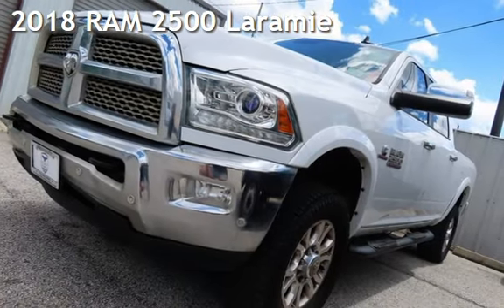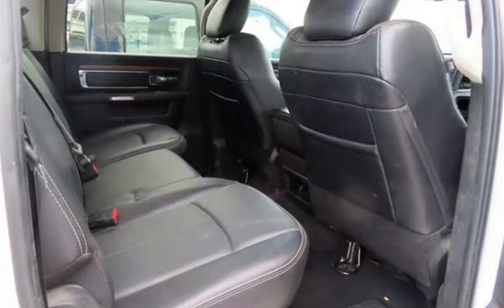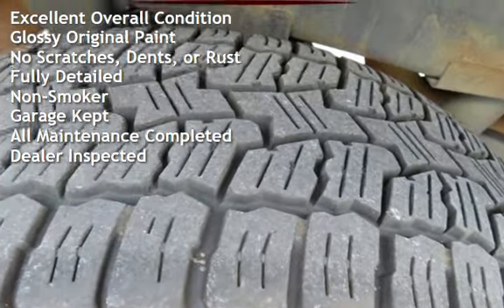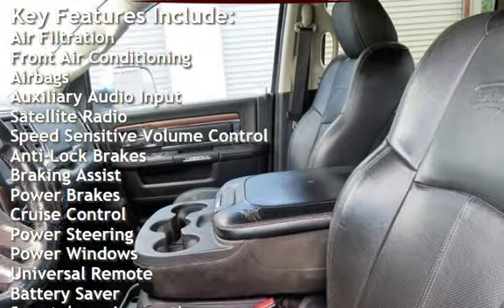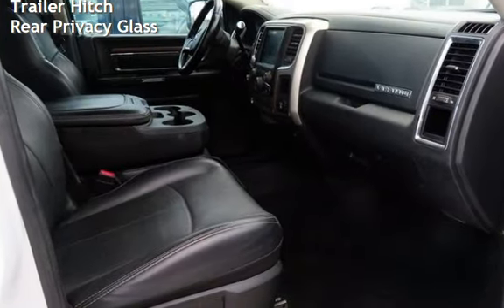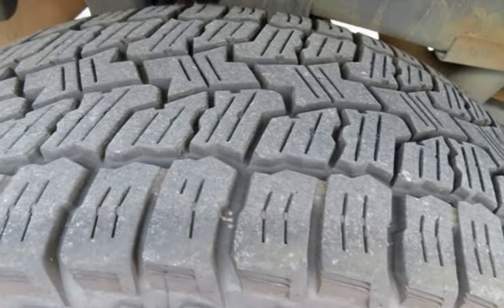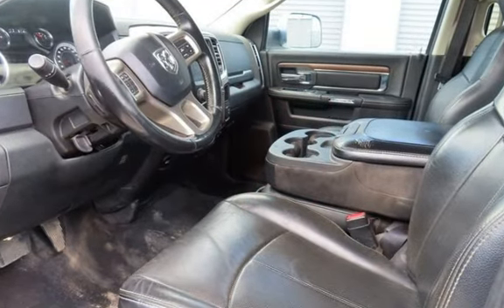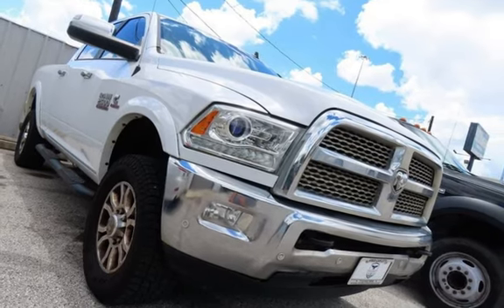2018 RAM 2500 Laramie for sale in Houston, TX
Introducing the 2018 RAM 2500 Laramie, a powerful and reliable pickup truck that boasts an impressive Cummins 6.7L Diesel Turbo I6 engine with 350 horsepower and 660 ft. lbs. of torque. This vehicle is in excellent overall condition and comes with a clean CARFAX report, making it a smart choice for buyers looking for a dependable and high-quality truck.

As a factory default, this RAM 2500 Laramie comes equipped with a range of impressive features designed to enhance its performance, comfort, and safety. These include a spacious and luxurious leather-trimmed interior with heated and ventilated front seats, a Uconnect 4C touchscreen display with Apple CarPlay and Android Auto integration, a premium audio system with 9 Alpine speakers and subwoofer, and a remote start system.

Other notable features include a ParkView rear back-up camera, front and rear park assist, a spray-in bedliner, a class V hitch receiver, and a trailer brake control. With its impressive towing capacity and advanced safety features, the RAM 2500 Laramie is the perfect choice for buyers seeking a powerful and versatile truck that can handle any job.

Overall, the 2018 RAM 2500 Laramie is a top-of-the-line pickup truck that delivers exceptional performance, comfort, and safety. With its impressive factory default features and excellent condition, it&#39;s the perfect choice for buyers looking for a high-quality and dependable vehicle that can handle any task.